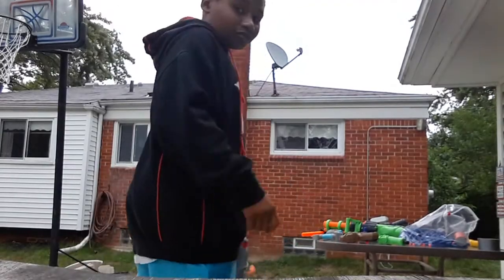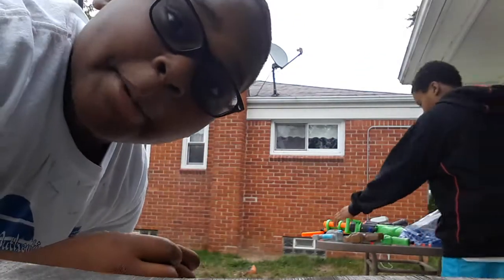Shooting random nerf guns with hype bro